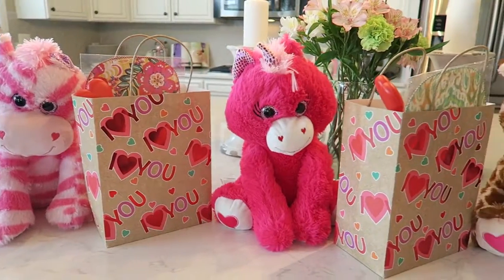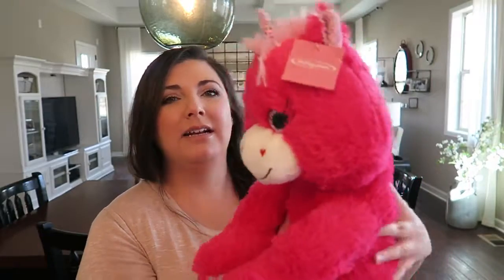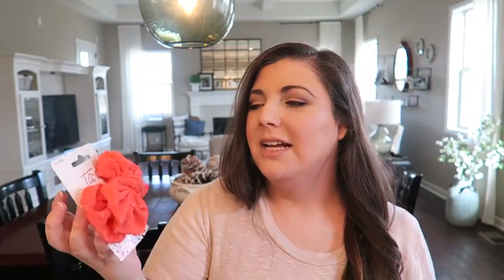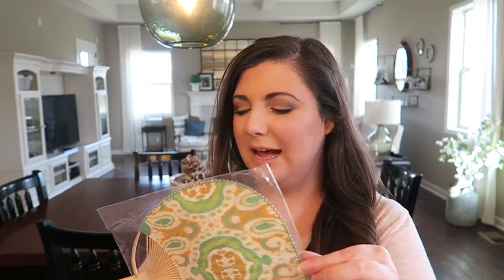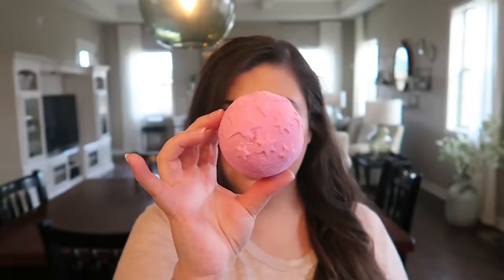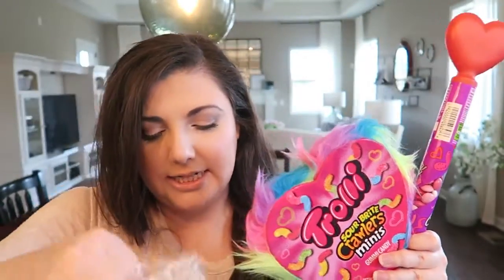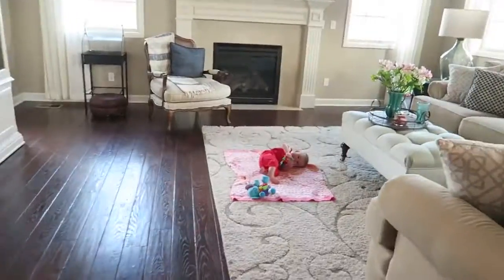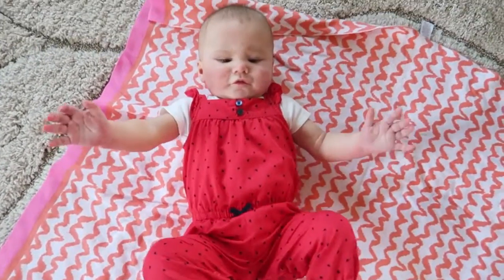Valentine's Day Gifts for Kids! SATURDAY VLOGGING